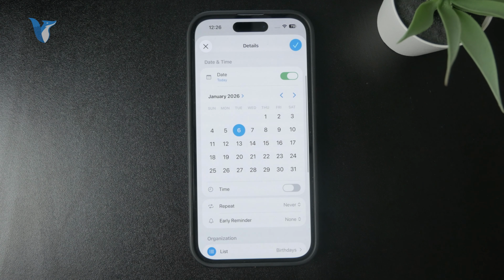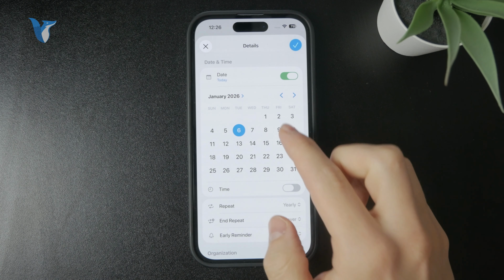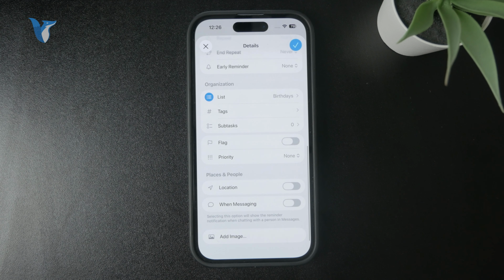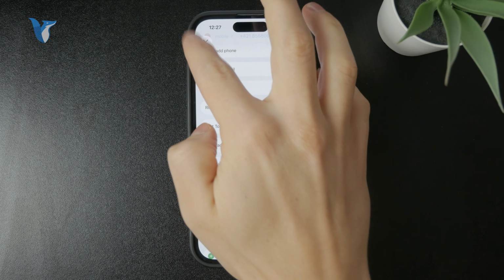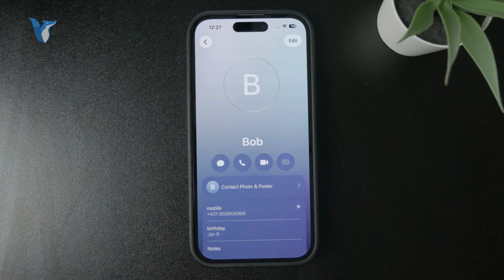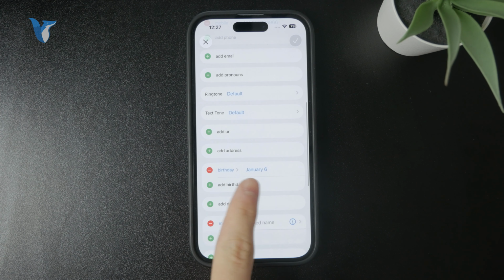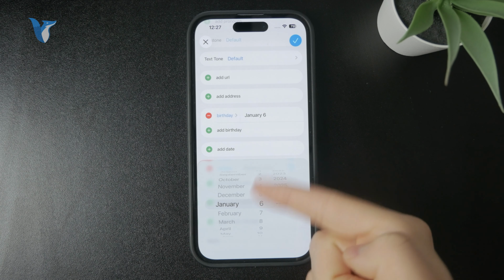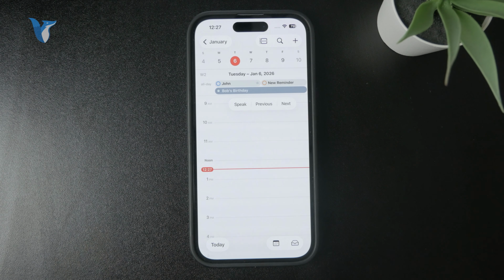How to Set Birthday Alerts on iPhone (tutorial)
Don’t want to miss important birthdays on your iPhone? In this video, I show you how to set birthday alerts using Contacts, Calendar, and notification settings.